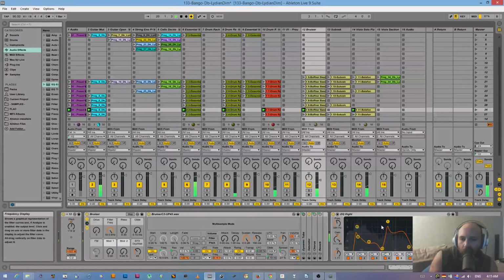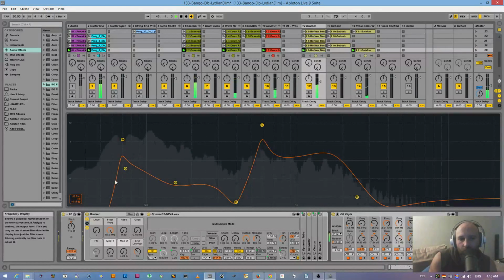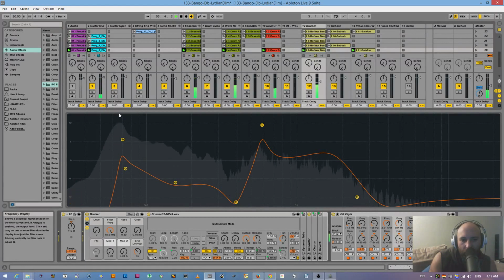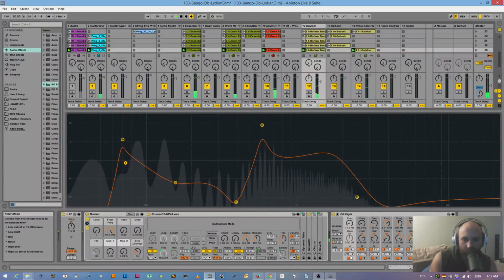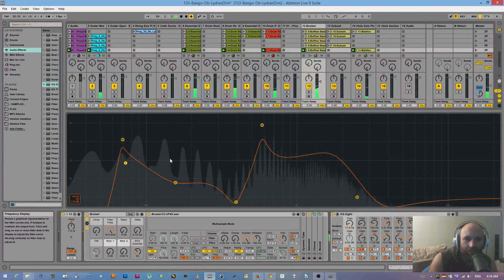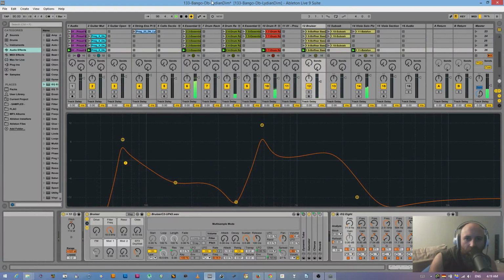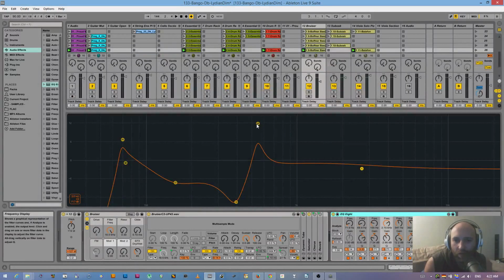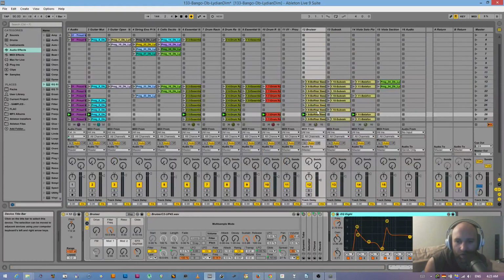ViceVerser Ableton Tut 01... EQ 8 harmonic EQing for non music readers TIP.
A brief tutorial of a neat little trick I use with Ableton's EQ 8 to harmonically EQ my production sounds into a Song.

For a better understanding of Linear Phase and Minimum Phase EQ and the effects of EQing in general as a tool, I highly recommend the series of EQ tutorials by Dan Worrall for FabFilter...
Specifically "EQ: Linear Phase vs Minimum Phase"